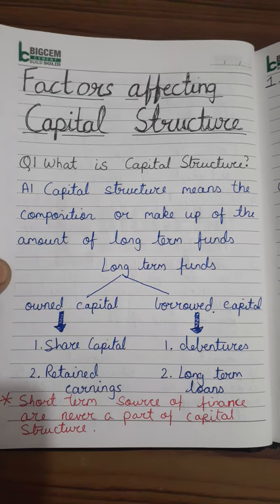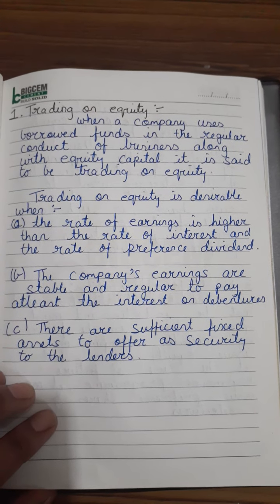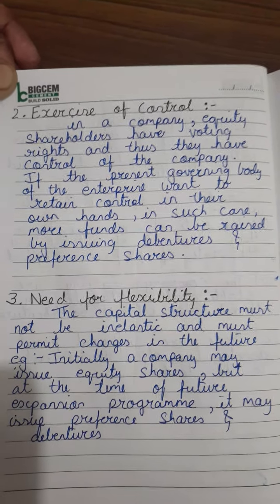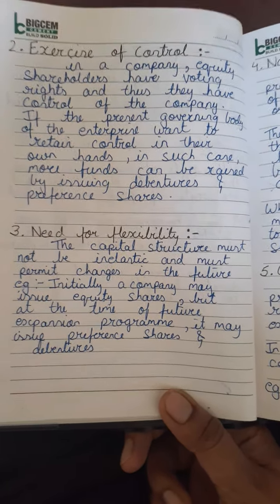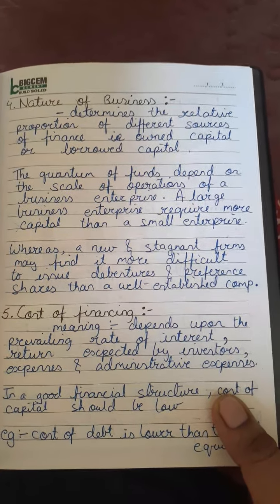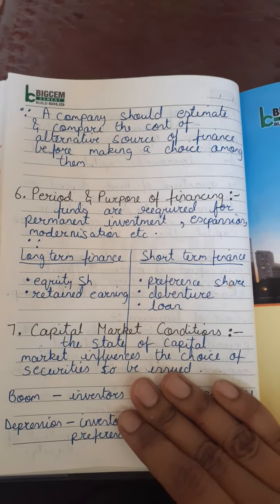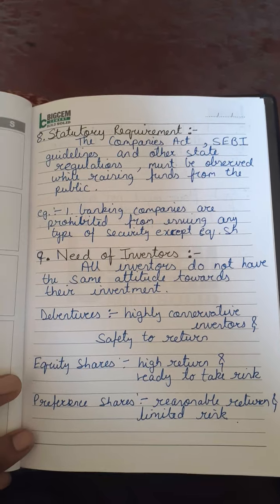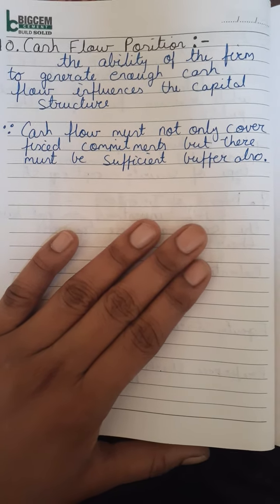Class 12 commerce L-2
Factors affecting capital structure